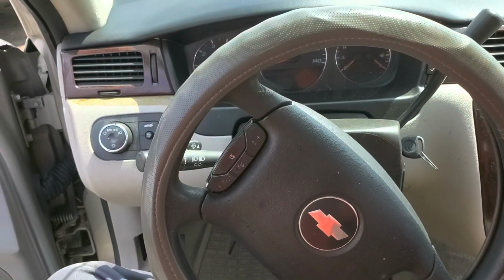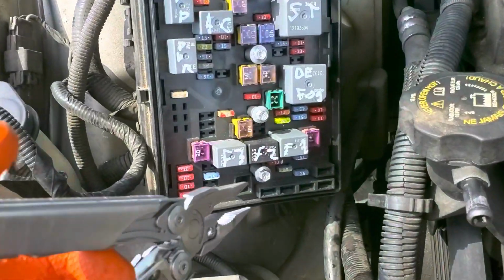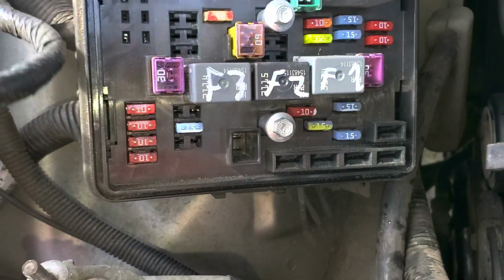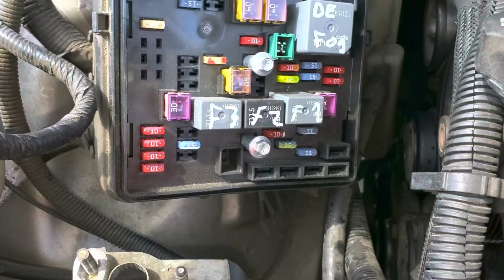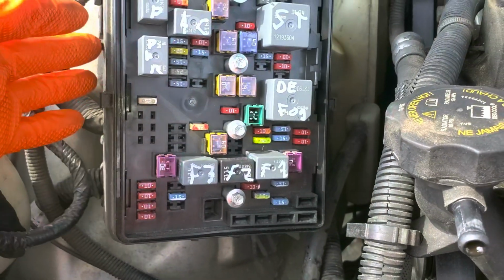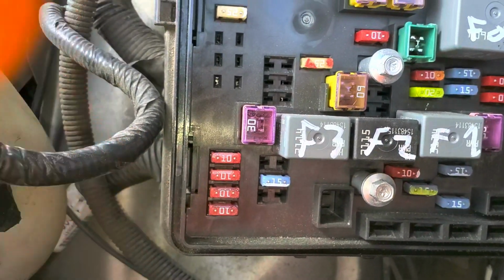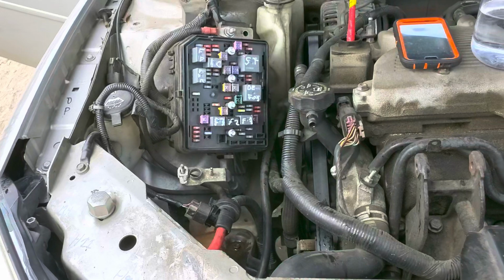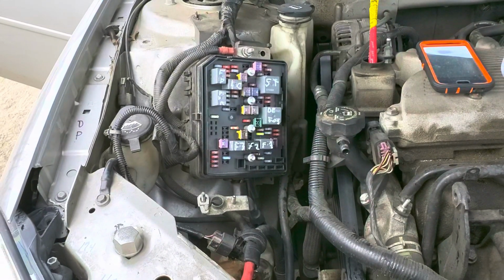2008 Chevy Impala Headlight Fuses